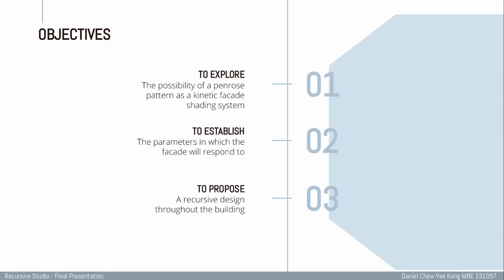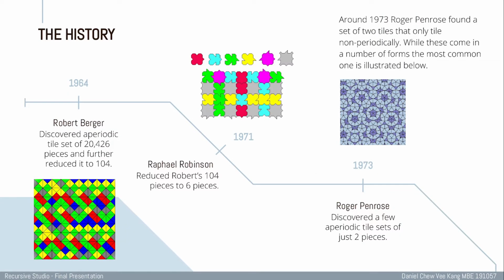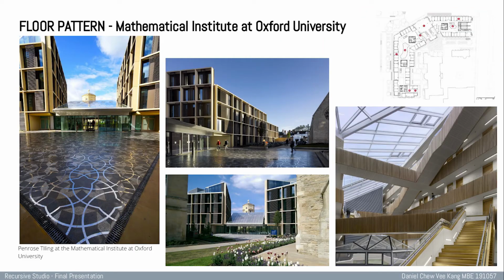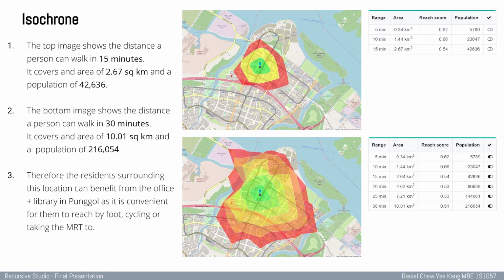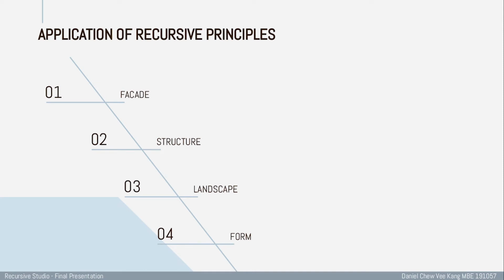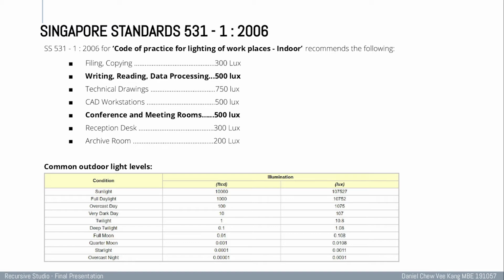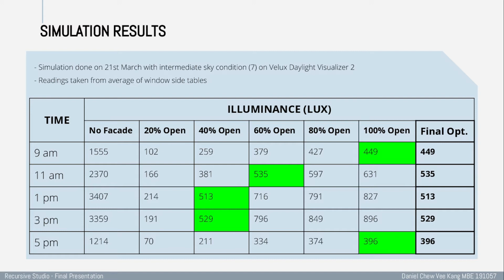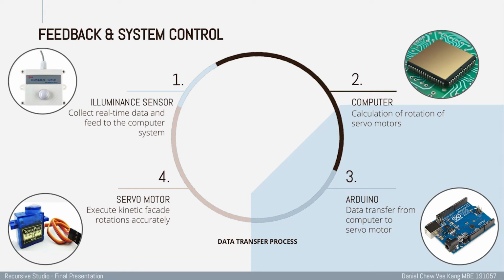PENROSE PATTERN KINETIC FACADE - UTM M.Arch Pre-Thesis 2 Final Presentation by Daniel Chew REV 1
Name: Daniel Chew Vee Kang
ID: MBE191057
This design research aims to develop a design parameter for a Penrose pattern kinetic facade shading system that responds real-time to ever-changing illuminance levels throughout the day.